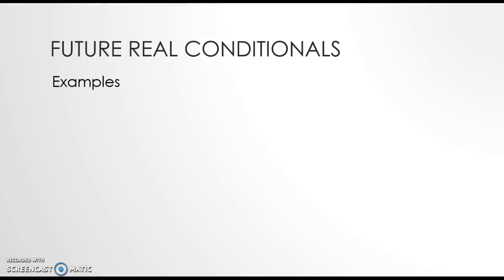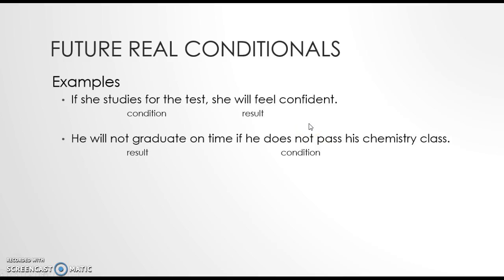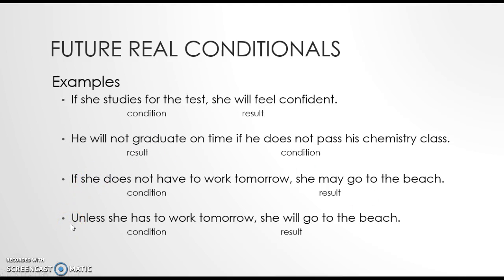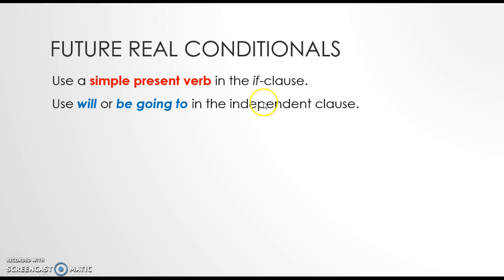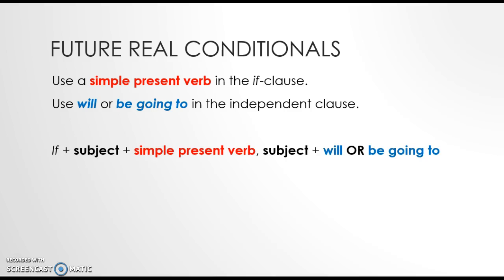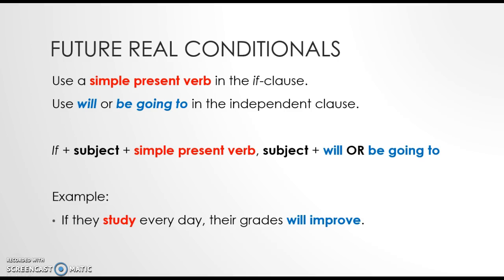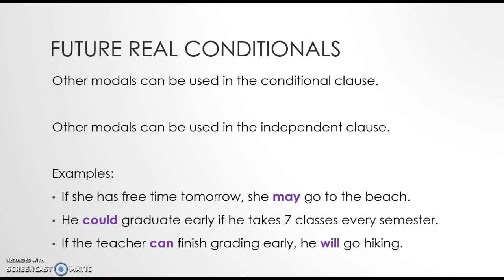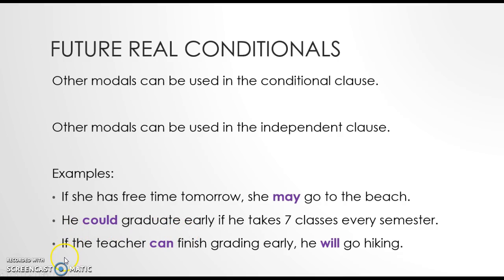Future Real Conditionals